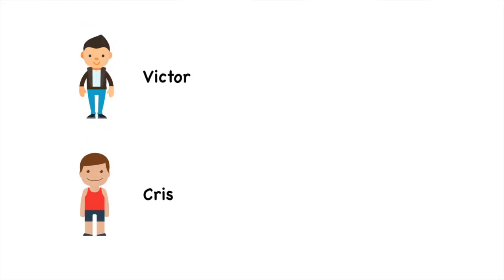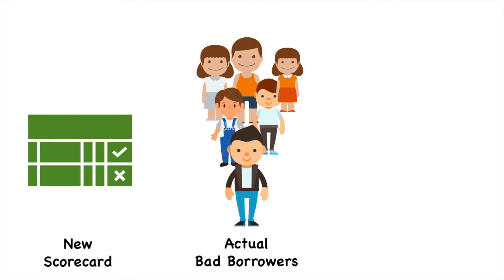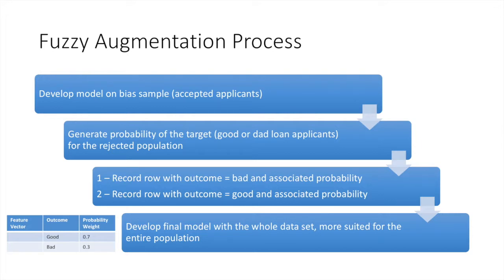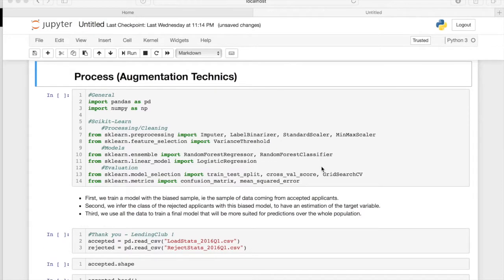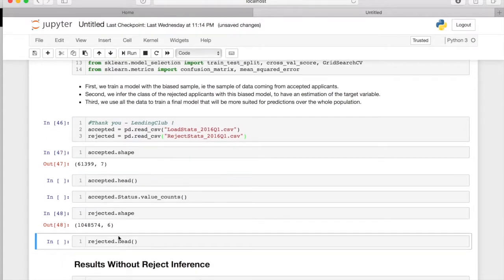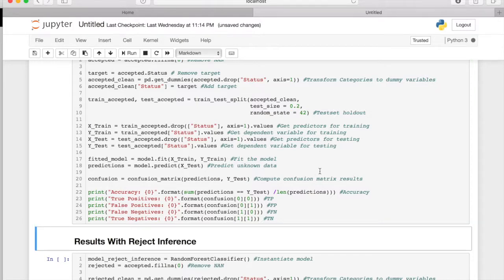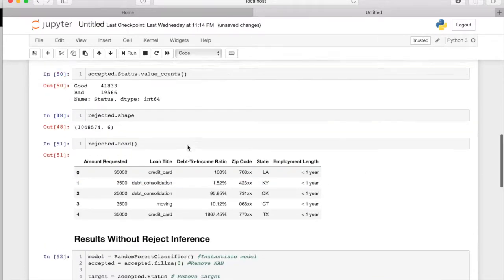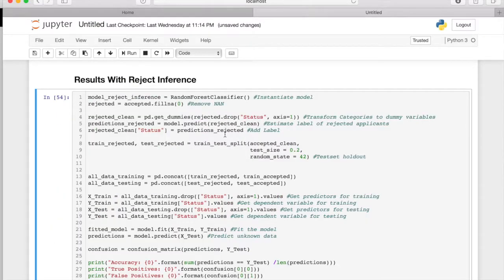Rejected Inference in Credit Scoring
The video explains rejected inference in credit scoring and how it can be applied [00:00].

Here's a summary of the video:

It covers what rejected inferences are, using the example of Victor and Chris applying for a loan [00:09].
It explains the concepts of bias population, good borrowers (non-events), and bad borrowers (events) [00:32].
It shows how to identify the most predictive group variables and use them to build a score part for training the model [01:27].
The video defines rejected inference as a method to improve the quality of a scorecard using data from rejected loan applications [02:10].
It describes different methods used in rejected inference, including fuzzy methods, hard cutoff method, and parceling [02:28].
The video provides a practical example of the reject inference process using data from Lending Club and the documentation technique in Python [04:36].
It demonstrates training a model with the biased sample of accepted applicants and using it to infer the class of rejected applicants [05:36].
It explains how to combine the data of accepted and rejected applicants to compute a final model [06:00].
The video shows how to predict the label/target variable for the rejected datasets using the model computed on the biased sample [09:20].
It covers evaluating the model's performance on test sets of biased data and then on the whole dataset [10:20].